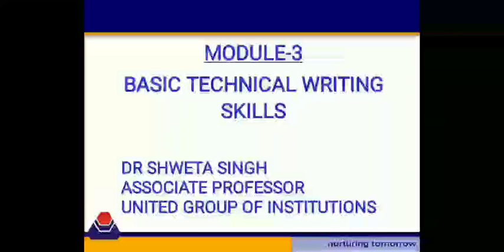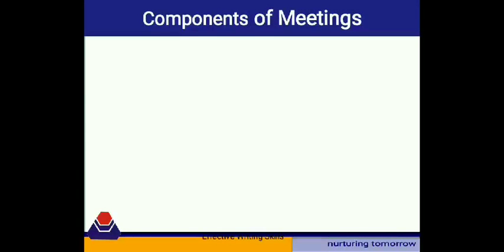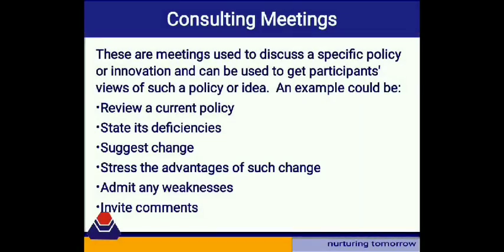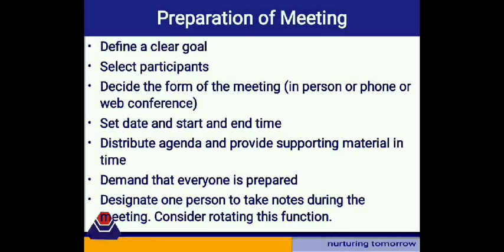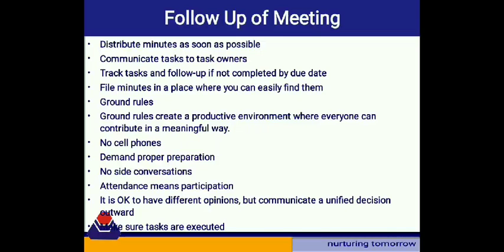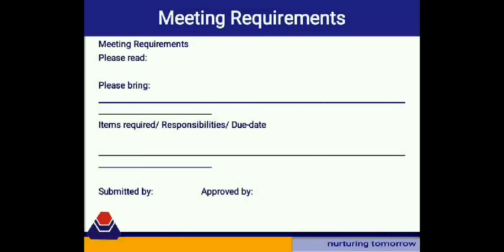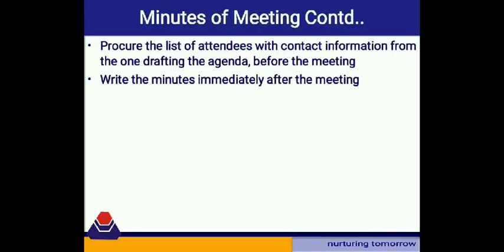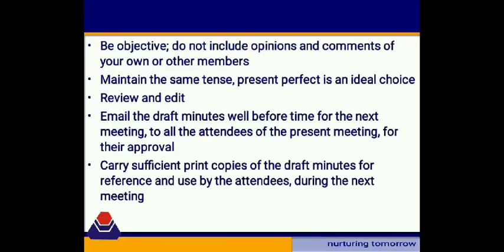Meeting: Agenda and Minutes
This video lecture covers the topic Meeting: Purpose, Agenda and Minutes from Module-3 (Basic Technical Writing Skills) of the subject Professional English (KAS-204).
This subject comes under the syllabus of B.Tech 2nd Semester of Dr APJ AKTU, Lucknow.